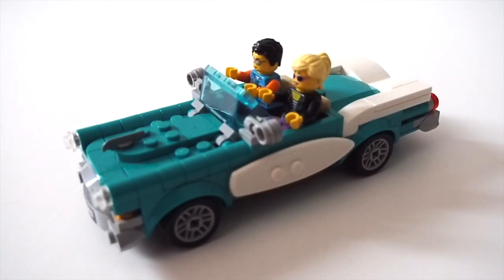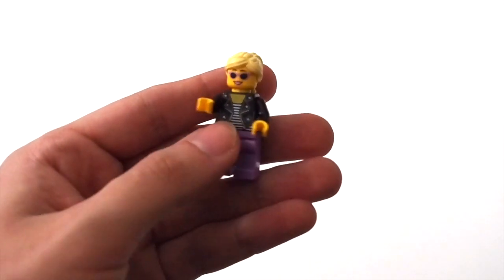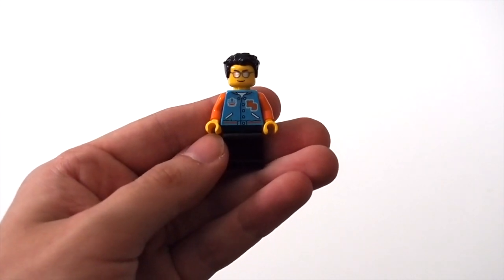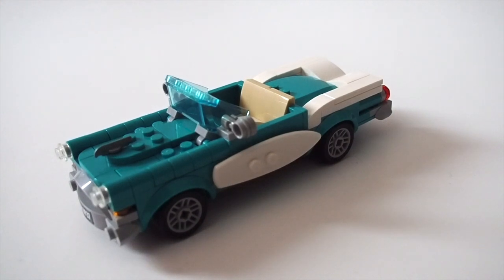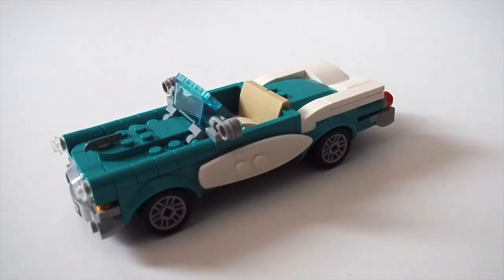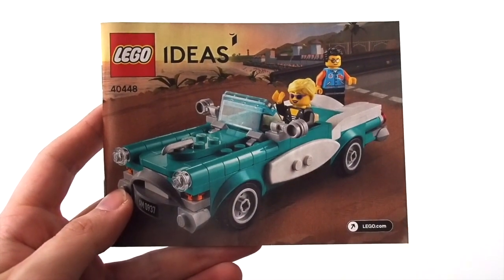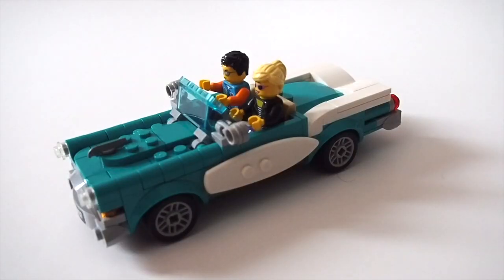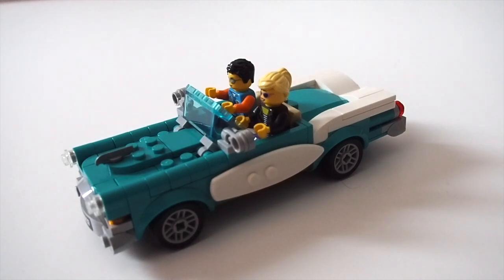LEGO Ideas Exclusive Vintage Car Review (2021 Set 40448)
In this video I review the brand new LEGO 2021 January Promo set, The Lego Ideas vintage car. This set comes for free with orders from LEGO that are over $85 dollars, and has 189 pieces and 2 mini figures.